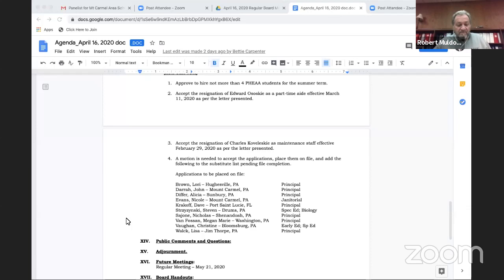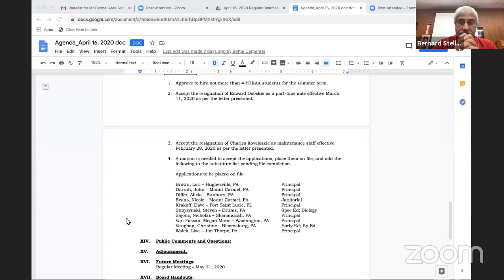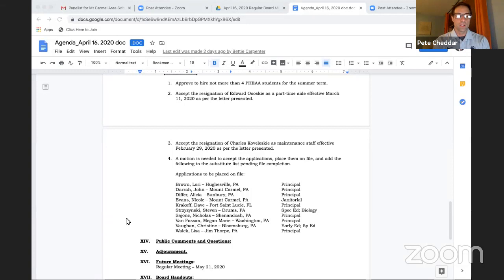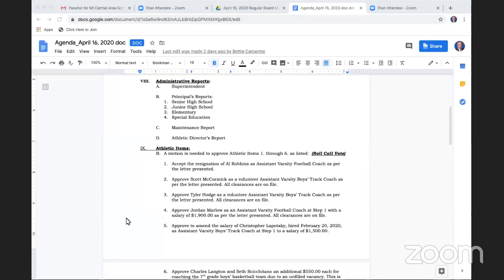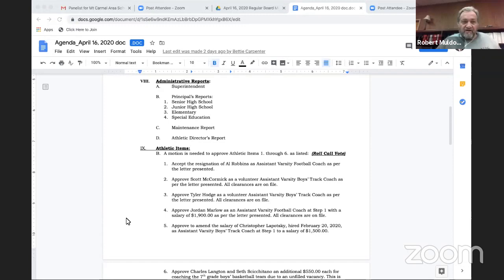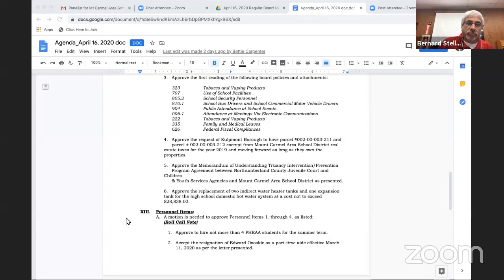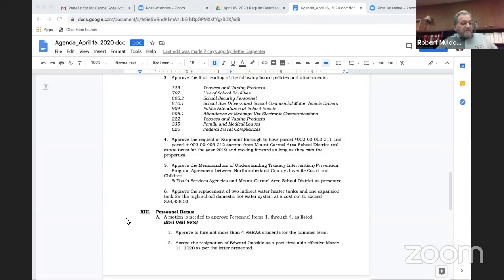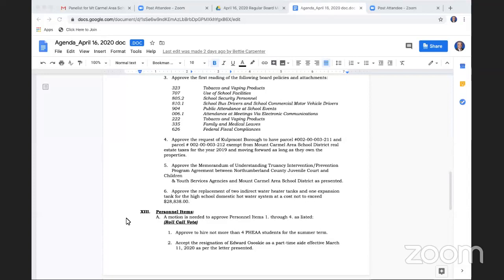Mt Carmel Area School Board Meeting - April